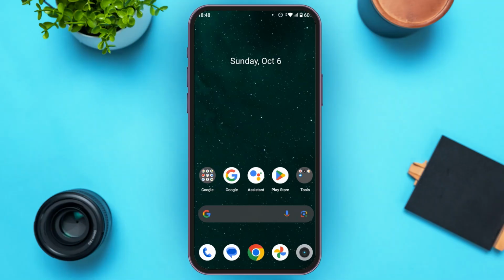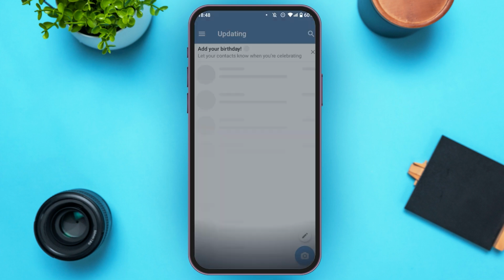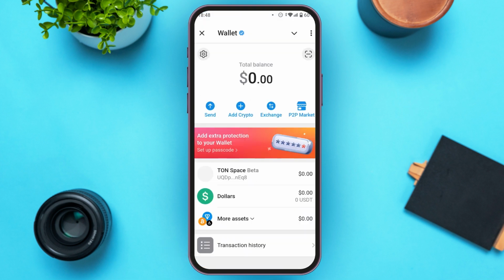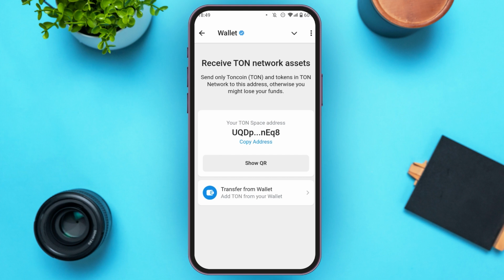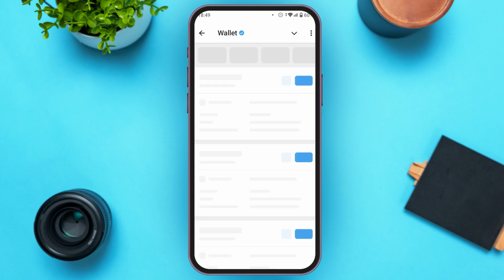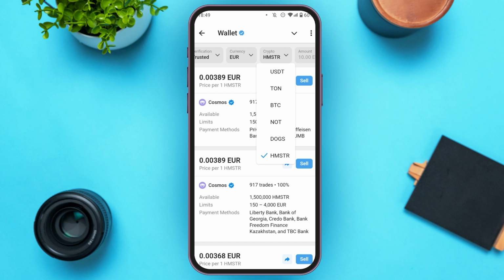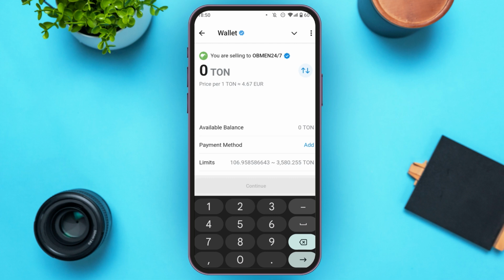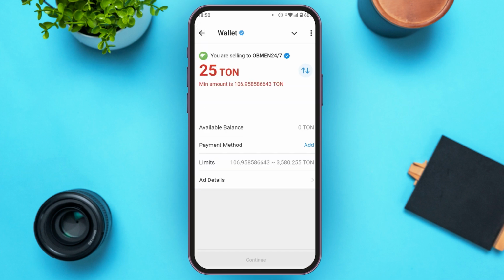How To Withdraw Money From Telegram Wallet Ton Space 2024 | Telegram Wallet Withdrawal Guide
In this video, we will guide you through the process of withdrawing money from your Telegram Wallet on Ton Space. Whether you want to transfer funds to your bank account or access your crypto assets, this tutorial will walk you through each step, ensuring you can manage your funds easily and securely. Follow along to learn how to make your withdrawals hassle-free and maximize your experience with Telegram Wallet.